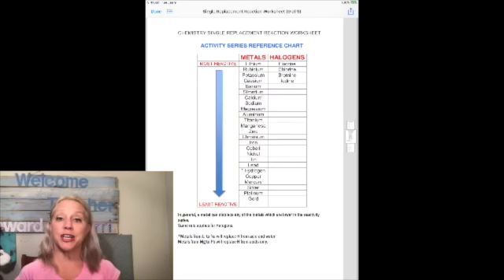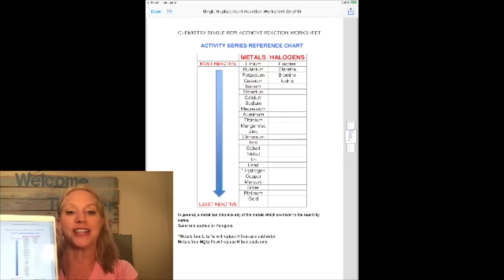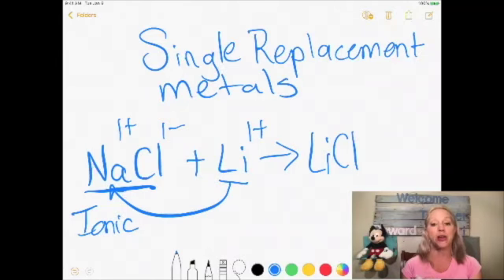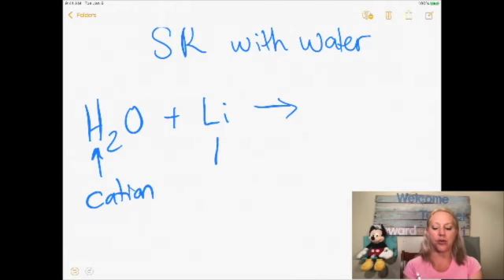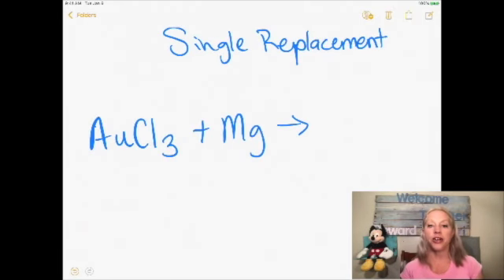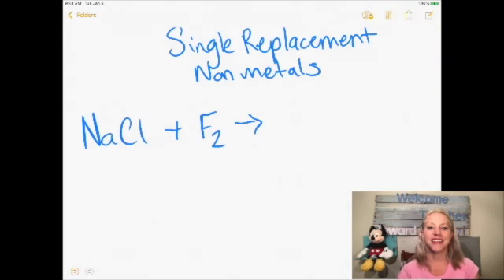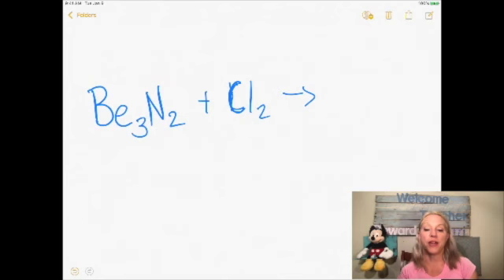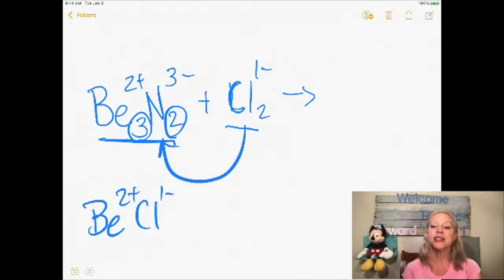My Movie 4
Single Replacement Reaction Tutorial